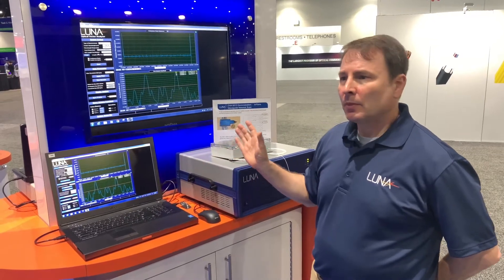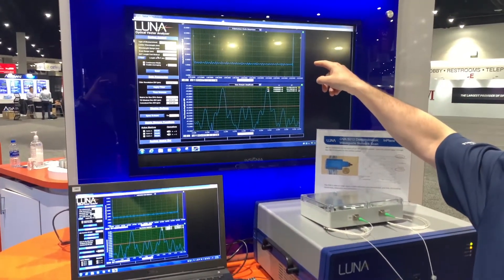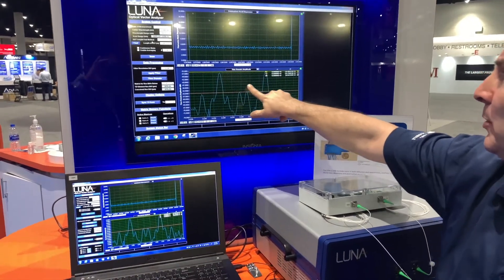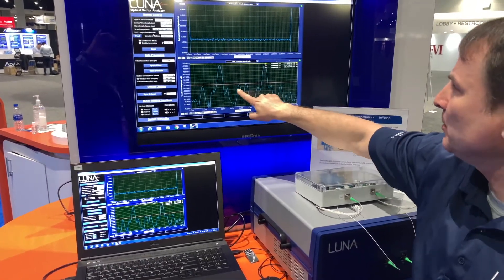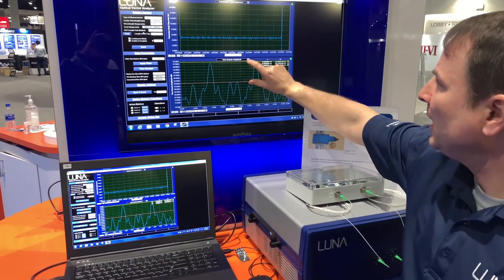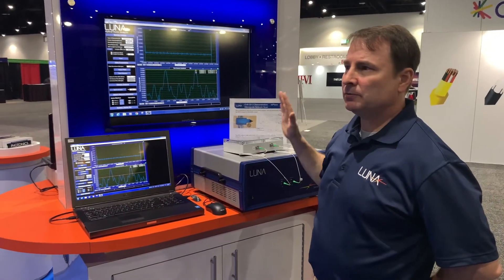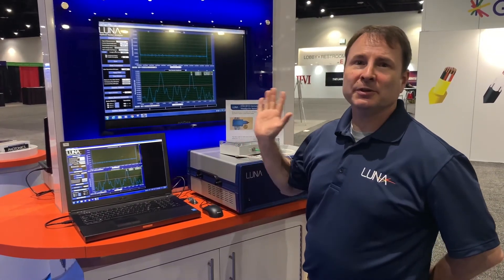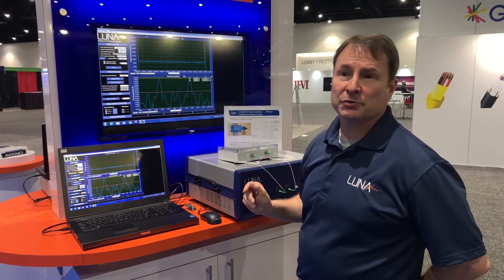OVA 5000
Product Demo Filmed Live at OFC 2020
Luna’s Optical Vector Analyzer (OVA) is the only instrument on the market that is capable of full and complete all-parameter linear characterization of single-mode optical components in a single scan. The OVA provides comprehensive component characterization of dispersion compensation modules, AWGs, Fiber Bragg Gratings and many other optical devices. A complete vector measurement of the linear transfer function is used to characterize the device under test.